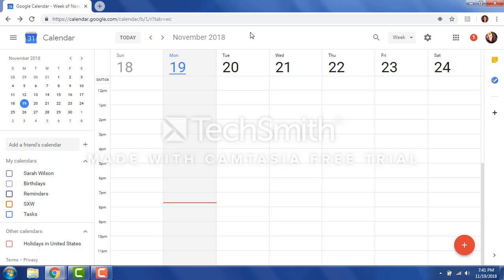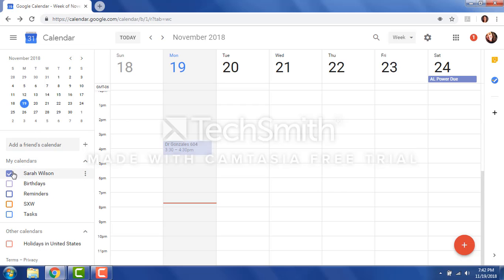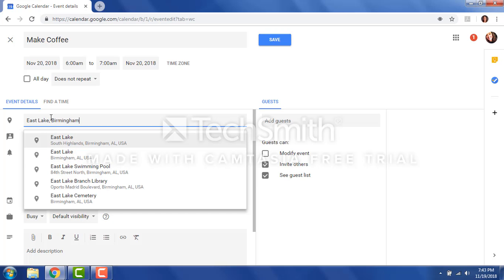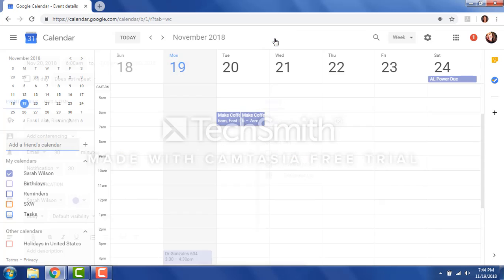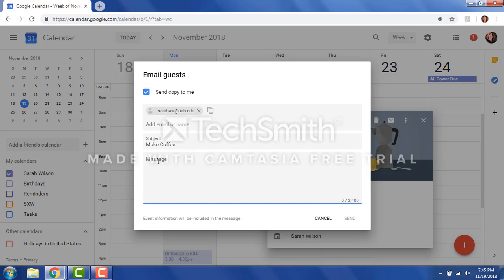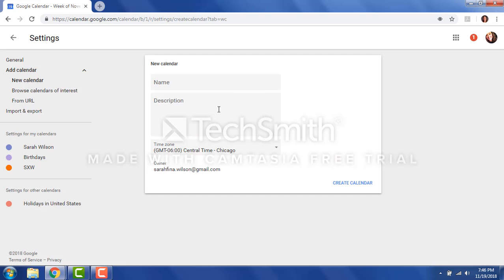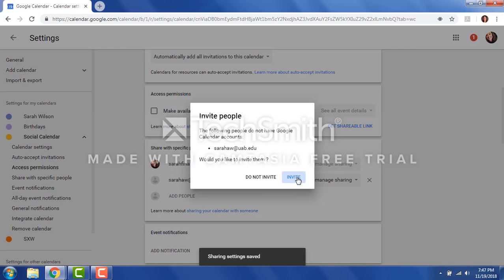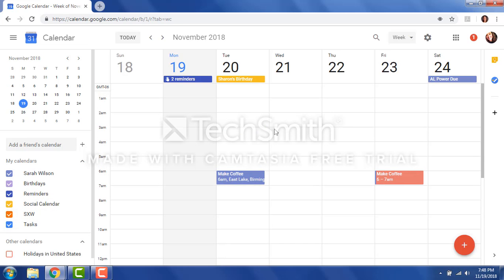Camtasia Raw Clip Assignment 1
Raw audio and video of Assignment 1 in Camtasia.